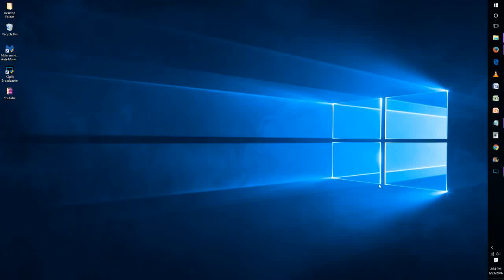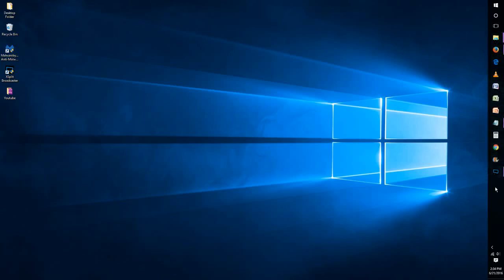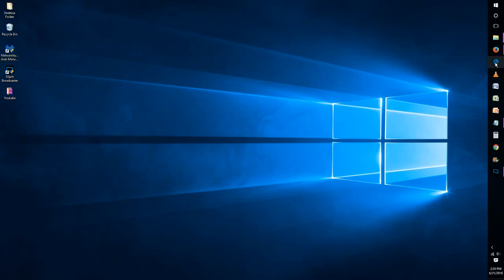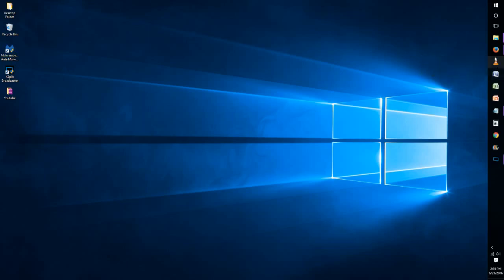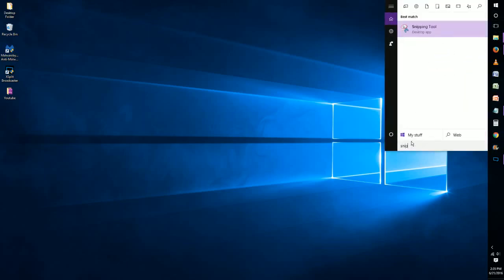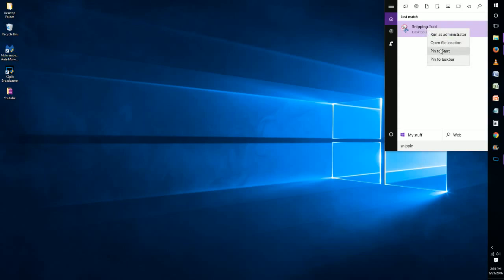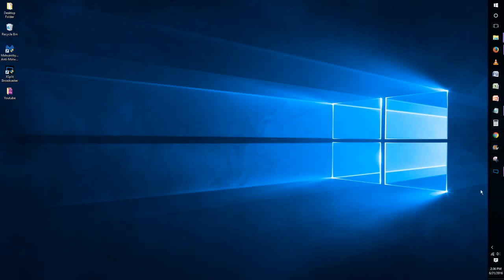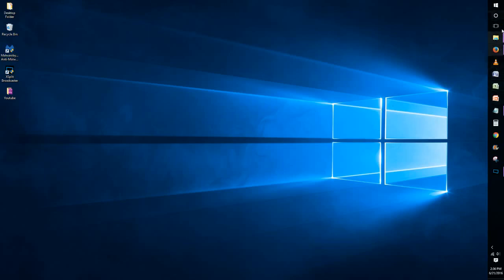How To Add And Remove Programs Icons From Taskbar - Pin/UnPin - Windows 10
In this video we go through how to accomplish the simple task of adding or removing programs and icons from your taskbar in Windows 10, 8, 7